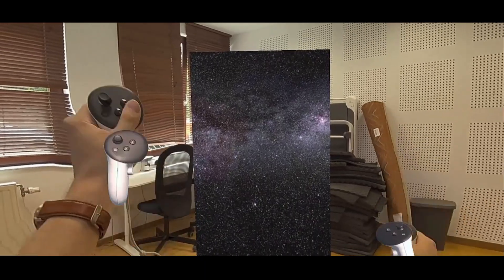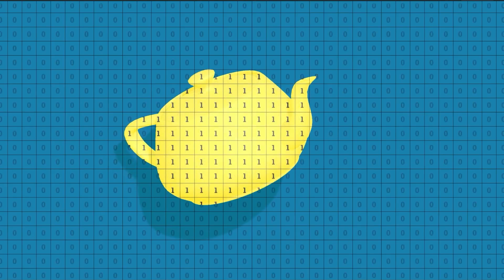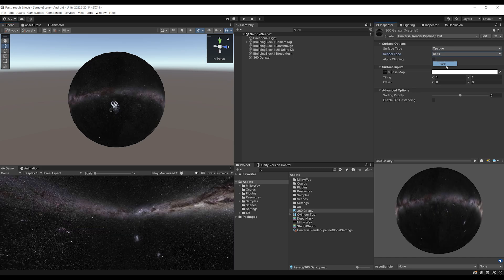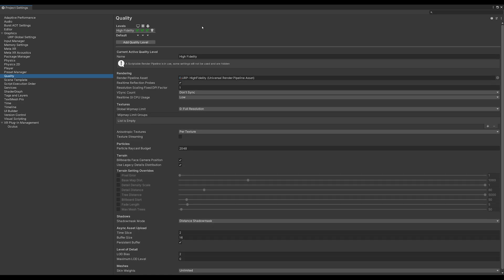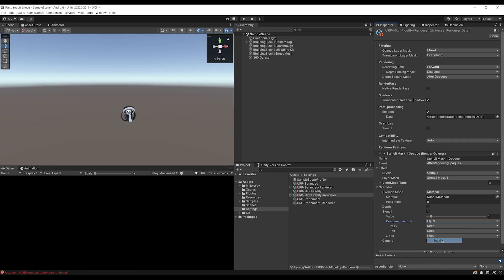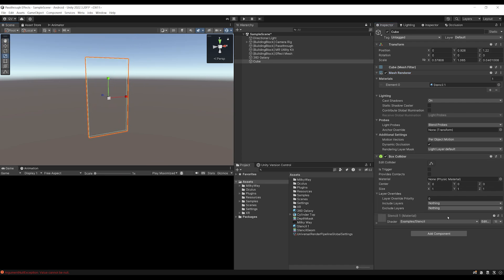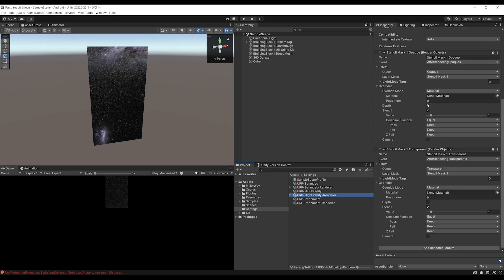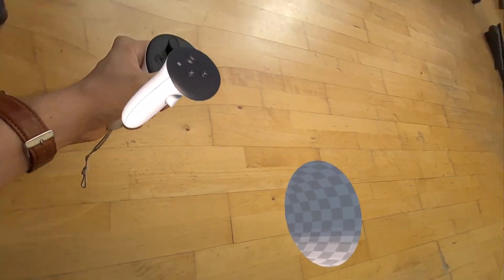How to make a Portal Effect in Mixed Reality - Unity Tutorial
⌨️ Game Dev

👨‍🎓 Vr Dev